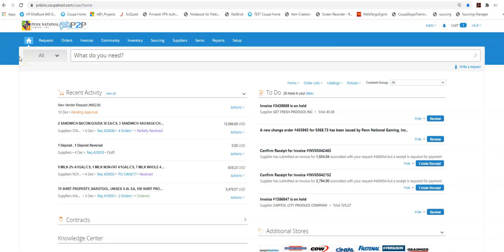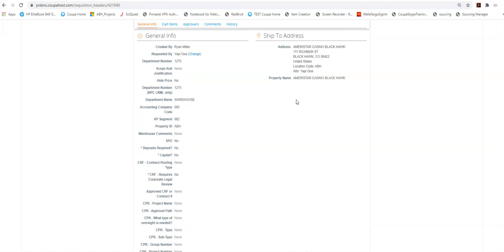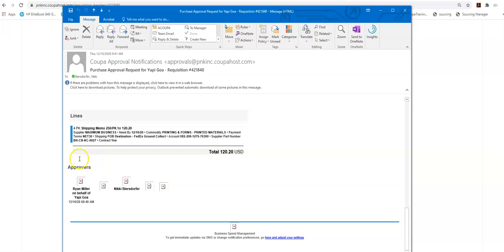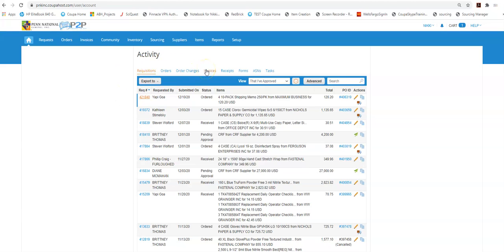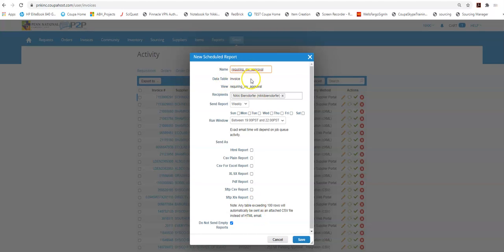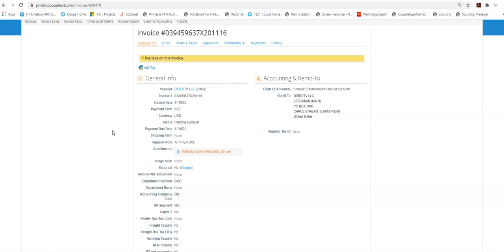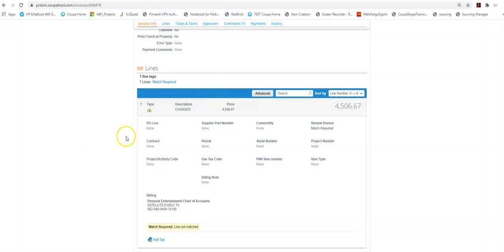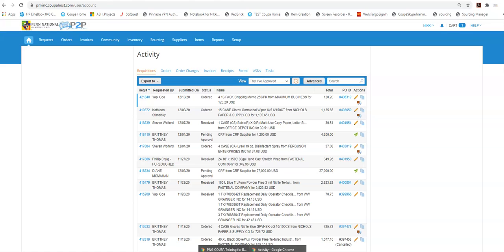Approval How to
How to See Items Pending Approvals
How to manage approvals
What you have to review for approval
How to reject
How to Approve